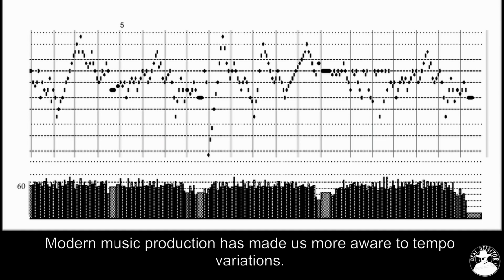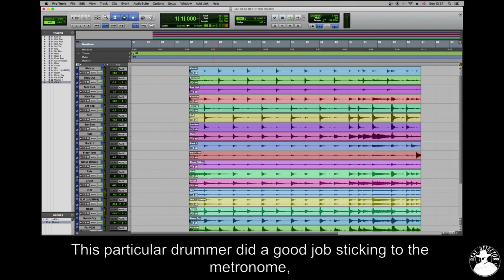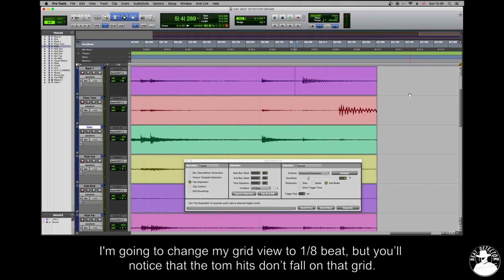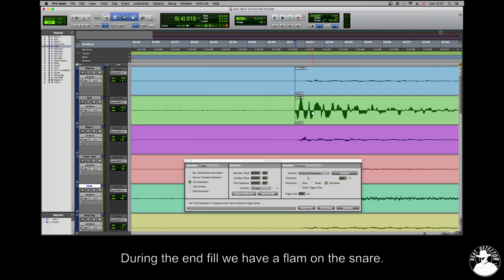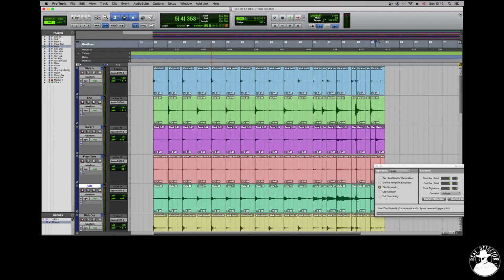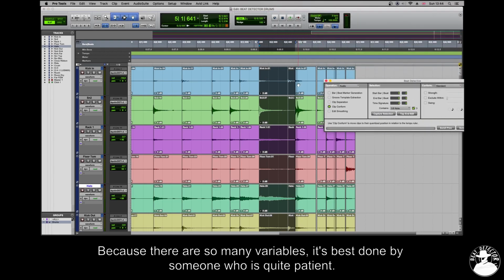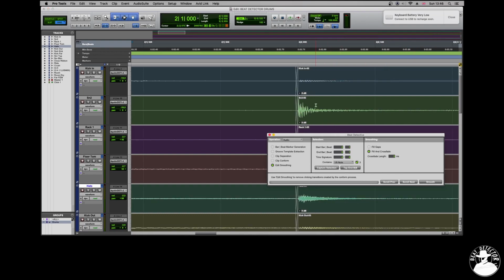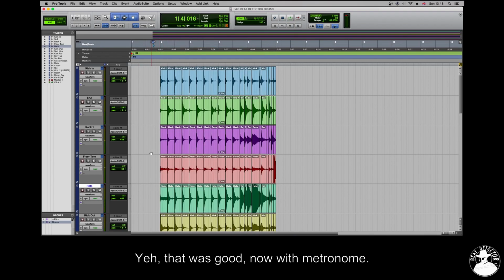Beat Detector - Drum Quantize - A demo of what we can do for you - Save time, send us your tracks!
Beat Detector - "It's spell check for drummers"

Ever had a drum recording that you weren't happy with? No time to edit drums because you need to carry on with something more interesting?

At Beat Detector we specialize in drum editing, saving time for producers and engineers. VERY competitive rates, it will probably be cheaper and easier than having your assistant do it!

In this video, we will perform a drum quantize using Beat Detective in Protools. You can watch a detailed explanation of how we will process your drums.